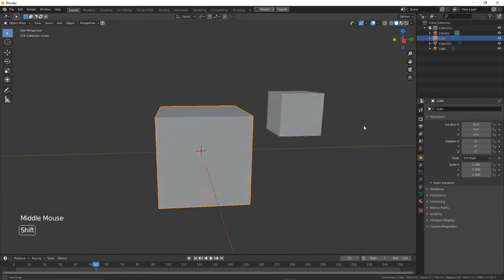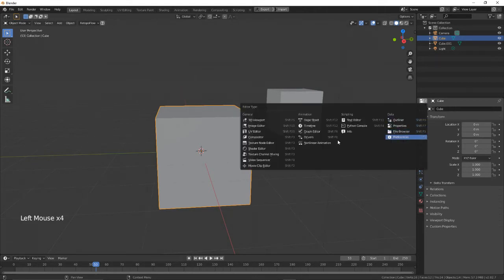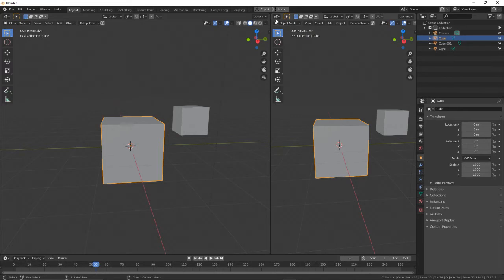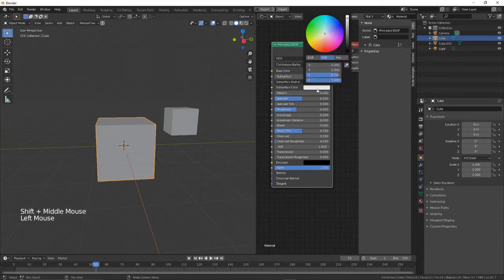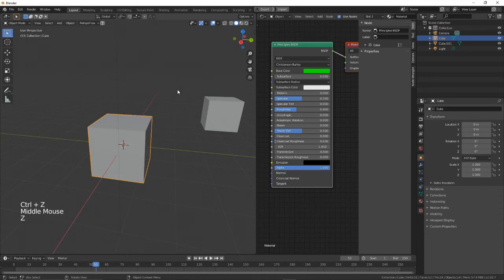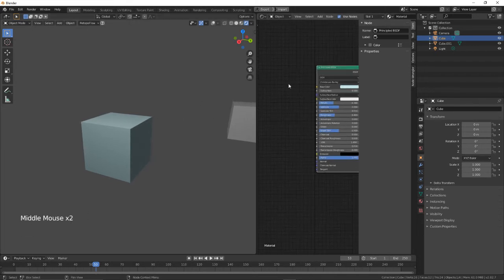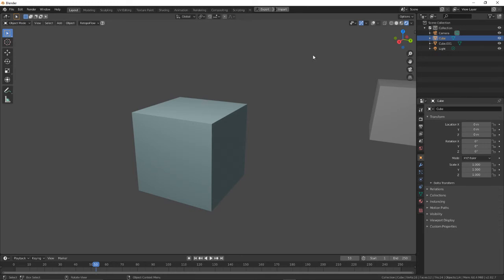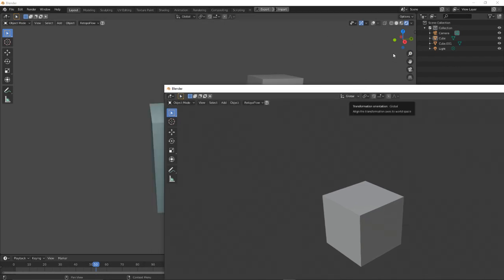[Part 2] Introduction from Maya to blender - Panels and Windows